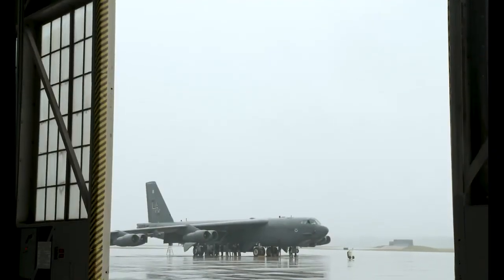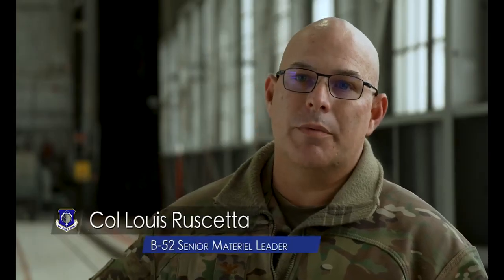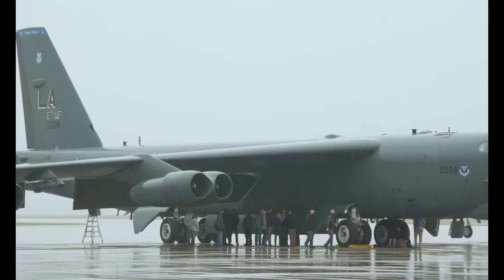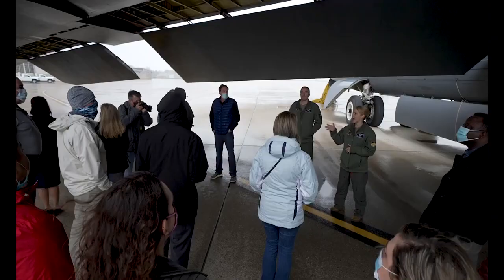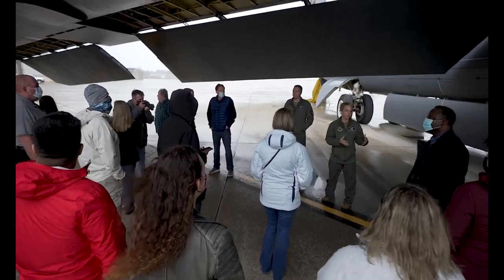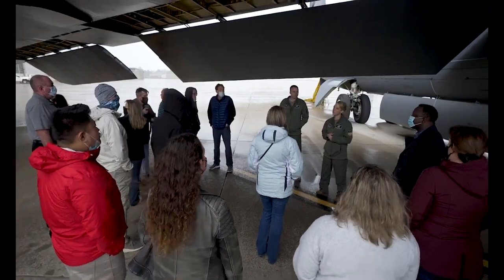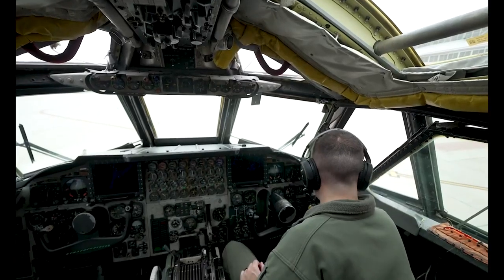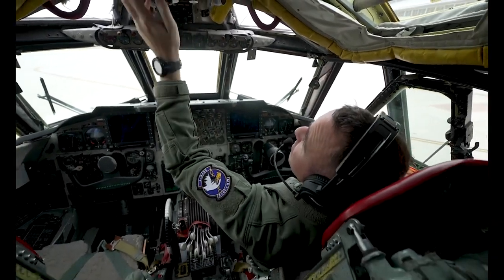B 52 Stratofortress visits WPAFB || U.S air forces